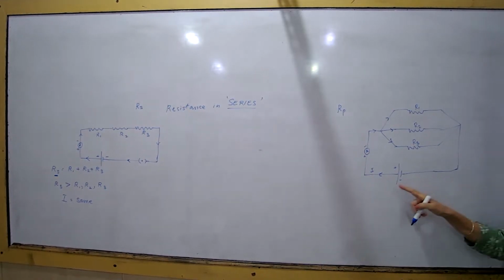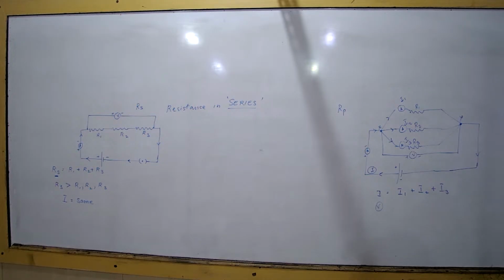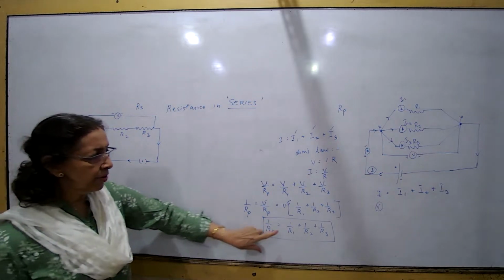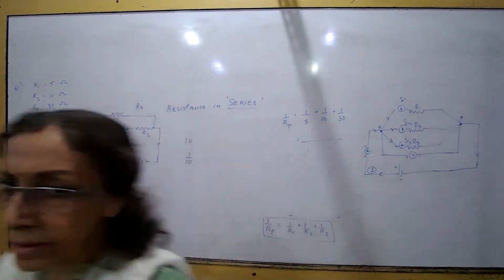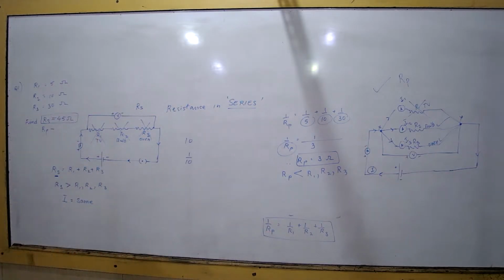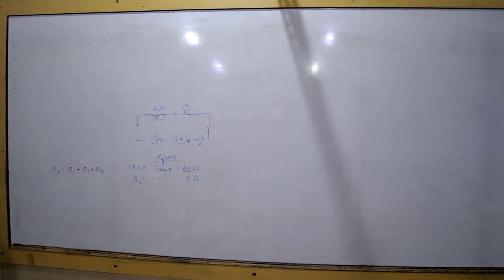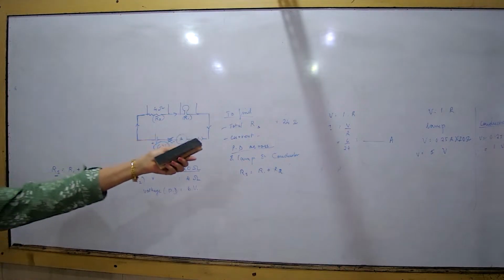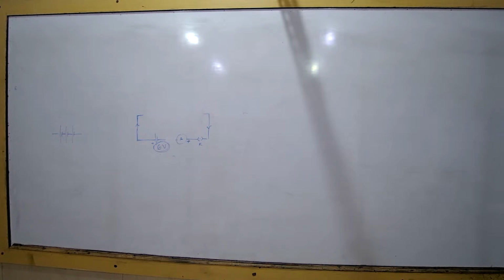VSH26 - X CBSE PHYSICS SD 07/05/2025 - CH 03 Electricity.